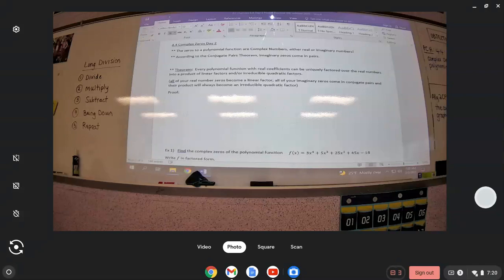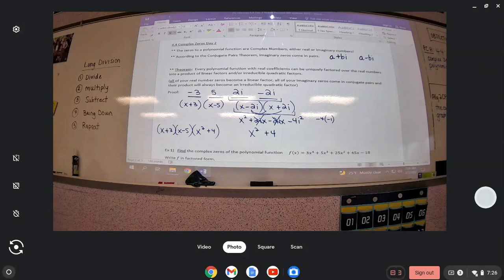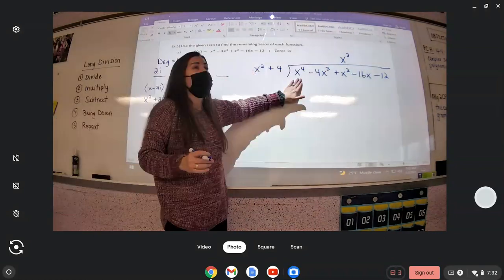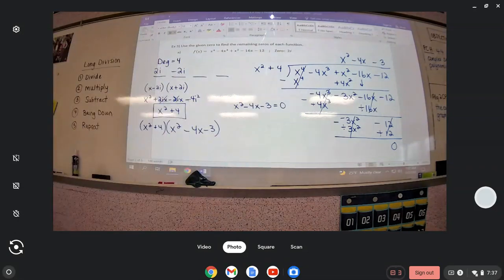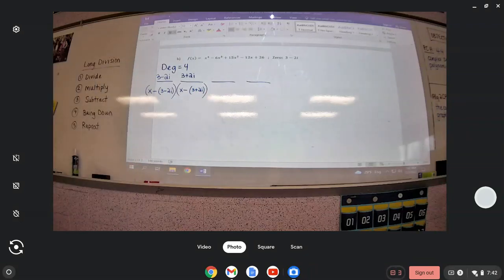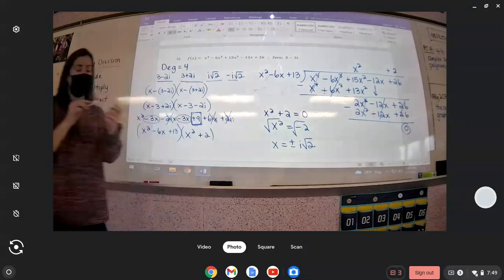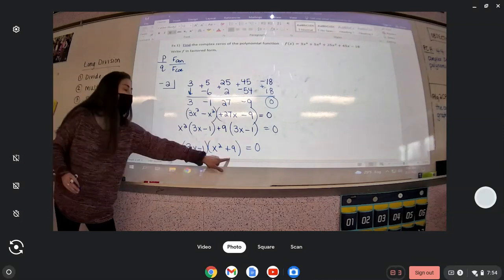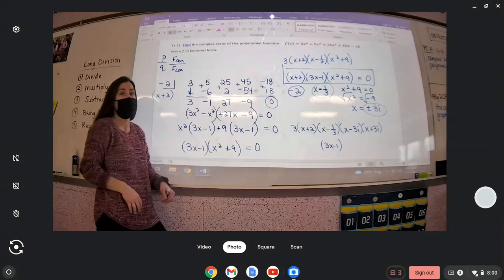PC H 4.4 Day 2 Notes